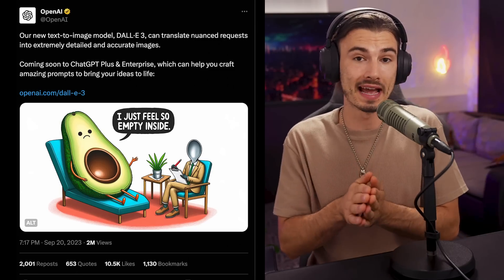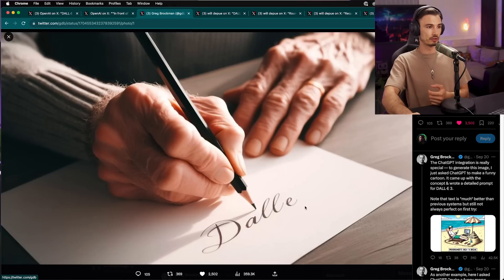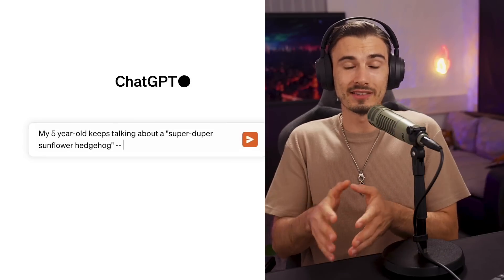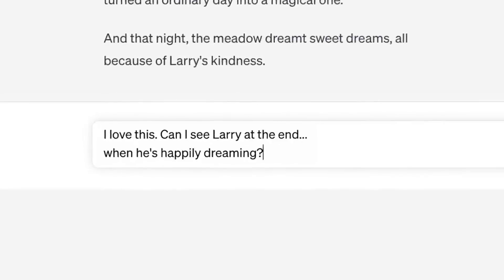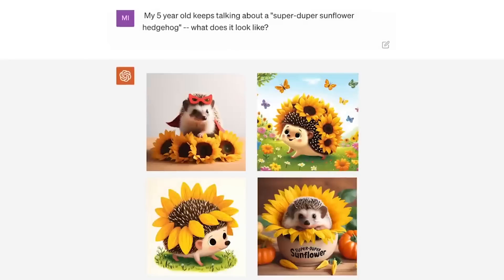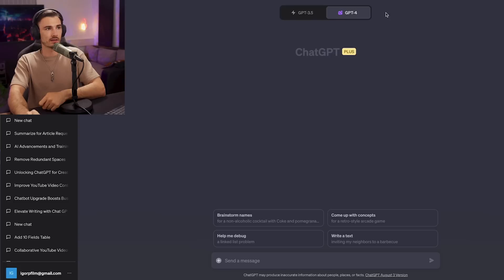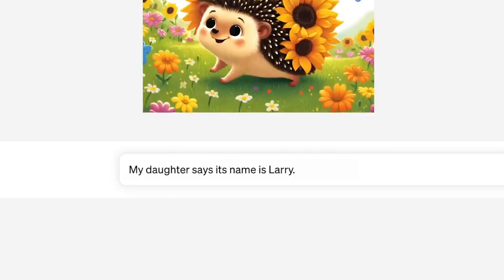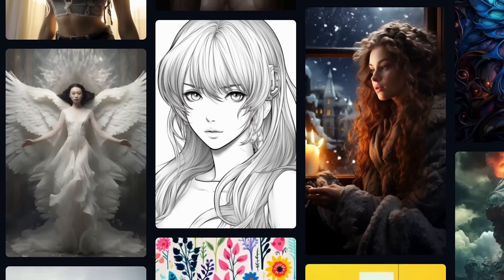OpenAI Image Generator Upgrades (Dalle-E 3)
Today we look at Dall-E 3 and what it means for the entire AI space